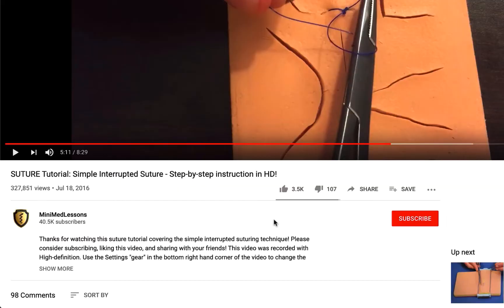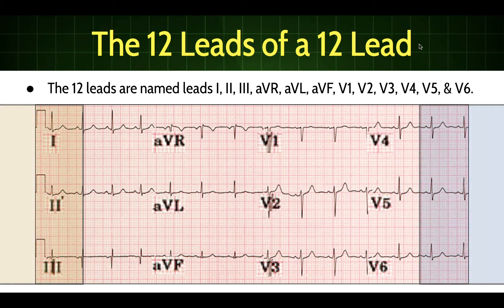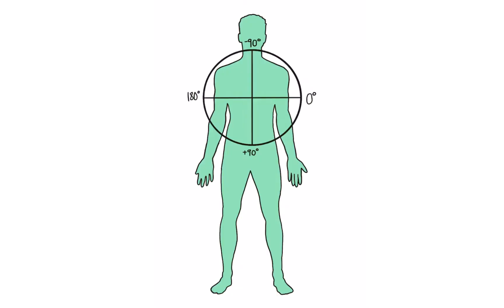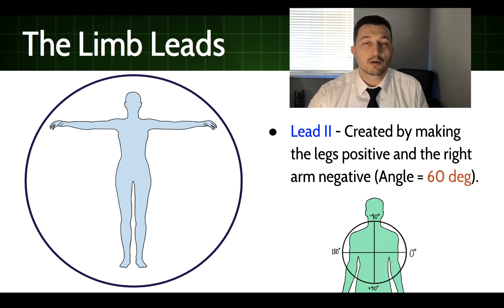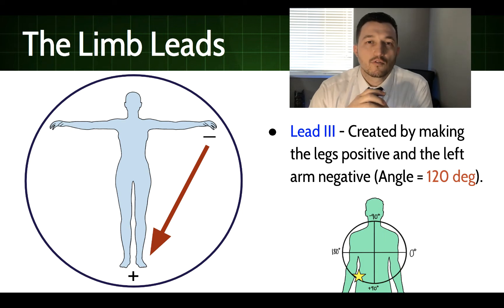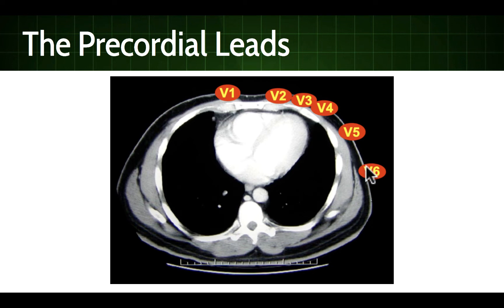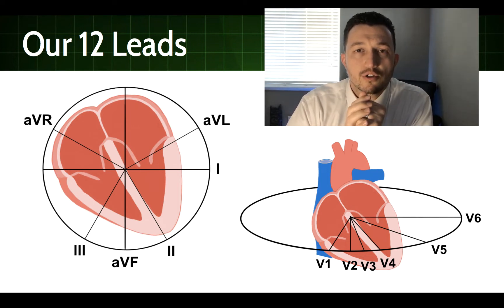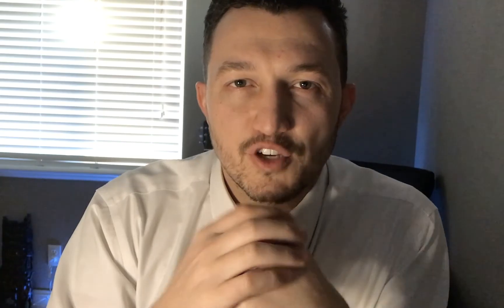ECG/EKG Interpretation Tutorial - Episode 2 - Recording an ECG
Links to many others below! By the end of this master course tutorial series, you will be able to read ECGs with the best of them.

In this episode, I talk about how to record 12-leads, the difference between all the leads, and the difference between a 12-lead and a rhythm strip. Enjoy!

Episode 4: What is an arrhythmia? - Coming soon!
Episode 5: Atrial Rhythms - Coming soon!
Episode 6: Junctional Rhythms - Coming soon!
Episode 7: Pre-Excitation Syndromes - Coming soon!
Episode 8: Ventricular Rhythms - Coming soon!
Episode 9: Escapes and Extrasystoles - Coming soon!
Episode 10: Conduction Defects - Coming soon!
Episode 11: Identifying Ischemia - Coming soon!
Episode 12: The QT Interval - Coming soon!
Episode 13: Determining the Axis - Coming soon!
Episode 14: Hypertrophy and Enlargement - Coming soon!
Episode 15: A Few Final Thoughts - Coming soon!
Episode 16: Comprehensive Interpretation - Coming soon!

A NOTE TO FELLOW EDUCATORS: Feel free and welcome to use my videos for your students. All I ask is that you provide your students the direct link to my videos on YouTube or embed my video into your LMS. Thanks!

I'd also like to mention that my favorite EKG book is called "The Only EKG Book You'll Ever Need" by Dr Thaler (9th edition, 2018, Lippincott Williams & Wilkins) - No financial connection.

PLEASE NOTE: All of the content in this video and all other videos on this channel are solely the opinion of the creator and should NOT be used as medical advice or medical care. If you believe you have a medical condition related to the heart, you are advised to seek immediate medical attention in a hospital or medical clinic.